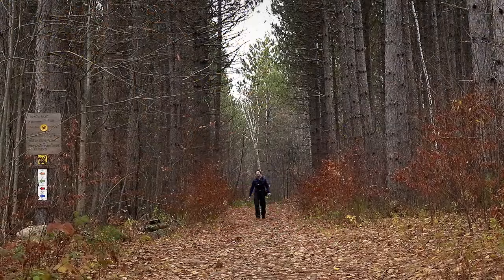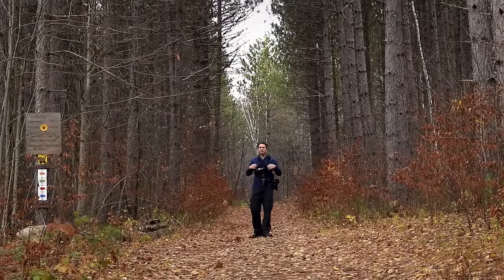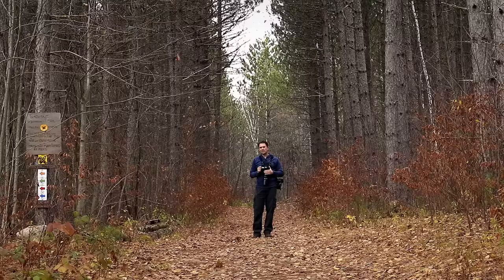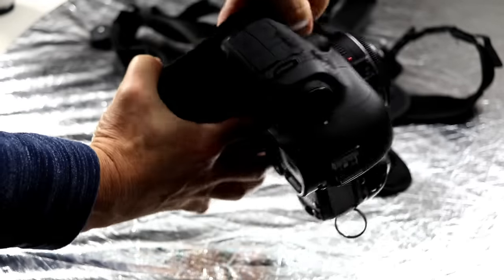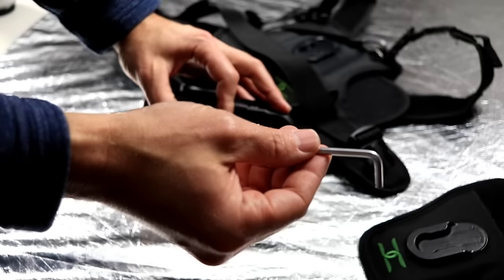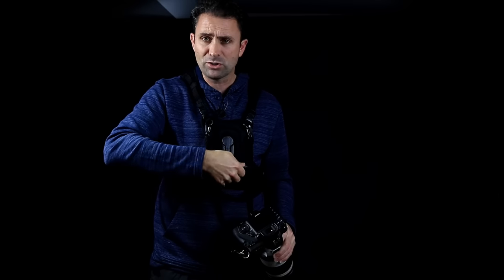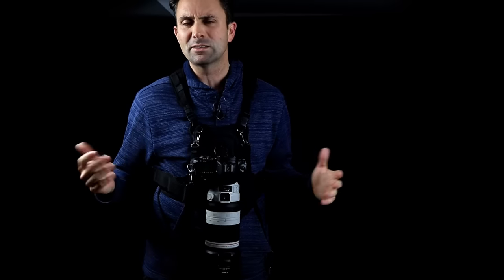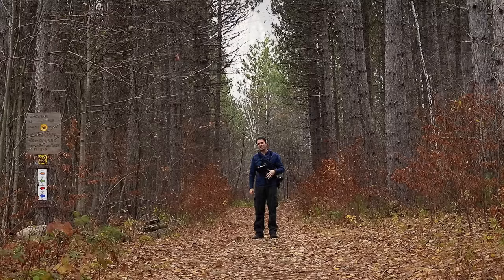Cotton Carrier Systems Camera Harness 2 Review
Cotton Carrier Systems Camera Harness CCS-2 Review | Photographer Dustin Abbott shares a review of one of his favorite methods of carrying heavy gear - the Cotton Carrier CCS-2 Harness system.